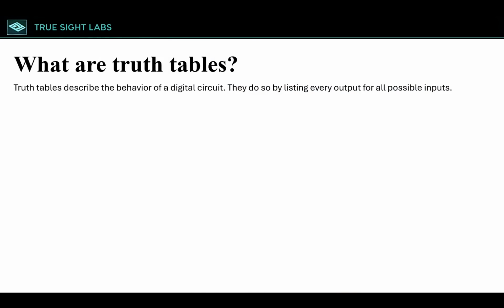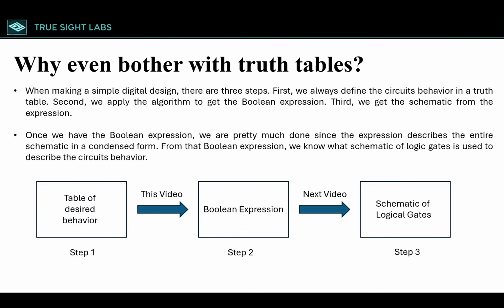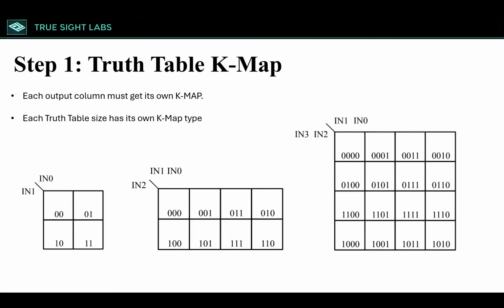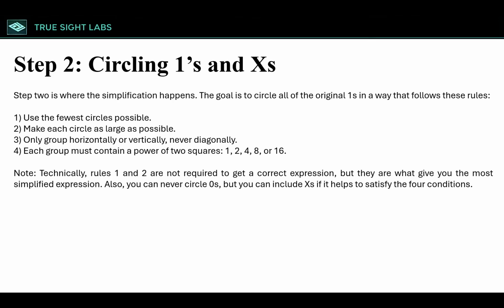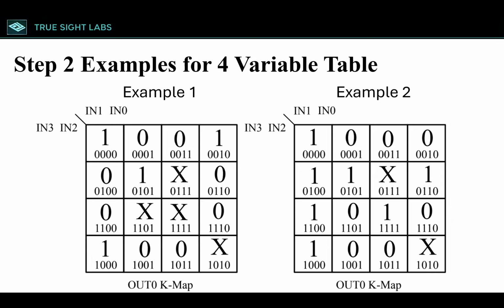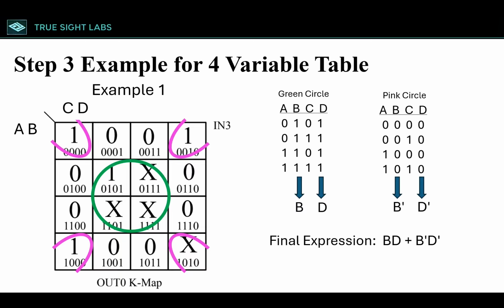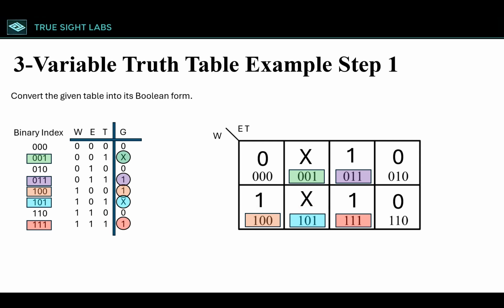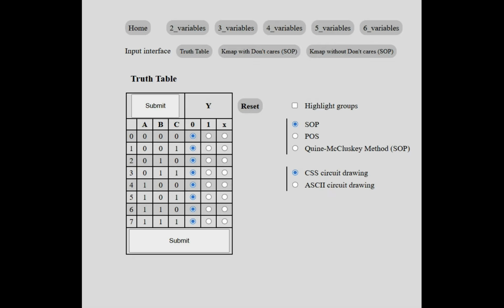K-Maps Explained, Convert Any Truth Table Into a Boolean Expression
Lesson 2 (Logic Design Review 2.1): Truth Tables, K-Maps, and Boolean Expressions

In this video, we continue the course with a complete walkthrough of truth tables and how to convert any truth table into its Boolean expression using Karnaugh Maps.

We’ll cover multiple types of truth tables, learn a unique and systematic workflow that makes the process feel almost automatic, and then run full start to finish examples for 2 variable, 3 variable, and 4 variable cases.

✅ In this video, you’ll learn:
- What a truth table is, and why hardware engineers use them
- What a Boolean expression is, and how it represents an entire truth table in equation form
- How to map any truth table into its correct K map template
- The grouping rules for circling 1s and Xs, including wrap around grouping
- How to convert each circle into a Boolean term, then combine terms to form the final expression
- How to use free online K map tools to check your work instantly

🧠 Key takeaway:
Truth tables, K maps, and Boolean expressions are all the same logic shown in different forms. Once you learn the workflow, you can go from a table to a simplified equation quickly and reliably, and that skill transfers directly into writing clean Verilog.

This course is built around real-world front-end digital design—implementing mathematical algorithms, control systems, and hardware interfaces entirely in synthesizable, timing-aware Verilog. The material comes directly from a curriculum I developed after identifying a disconnect between what is typically taught in universities and what is actually required in industry.

That curriculum became the basis for two textbooks and was later adopted by the University of Texas at San Antonio, where I was offered a lecturer position to teach an advanced digital design course using my own material—the same material you’ll be learning here.

✔ Extended lessons
✔ Worksheets + assignments

📬 Purchased a physical copy?

⏱️ Video Chapters
00:00 – Intro
00:30 – What are truth tables?
02:09 – Why use truth tables?
02:48 – What is Boolean?
03:11 – Algorithm Summary
03:50 – Algorithm Step 1
05:21 – Algorithm Step 2
07:27 – Algorithm Step 3
09:47 – Examples
11:57 – The Surprise